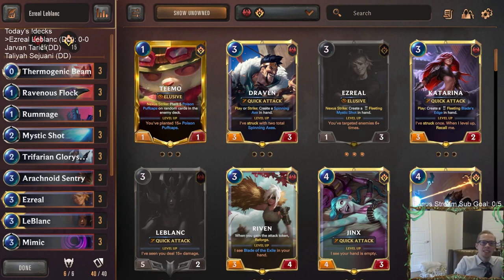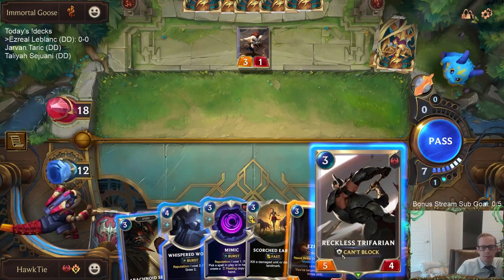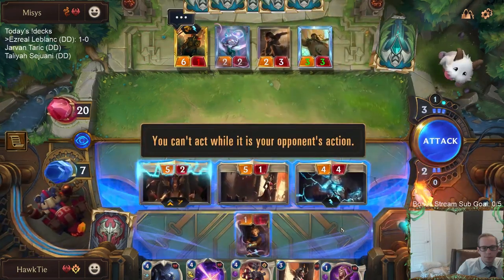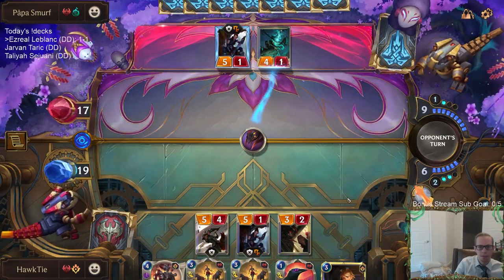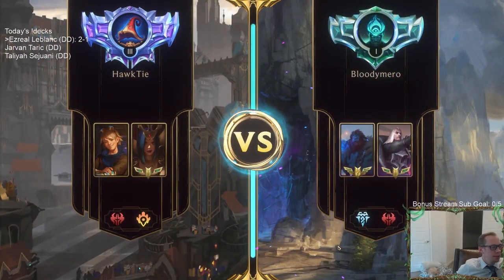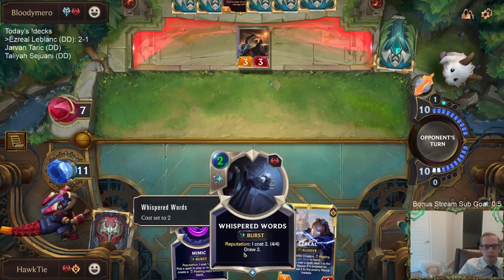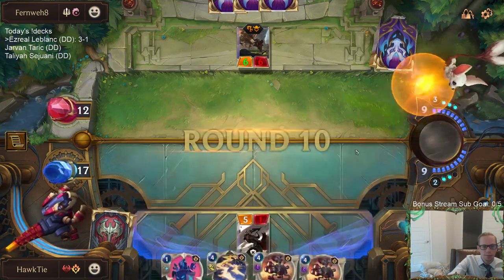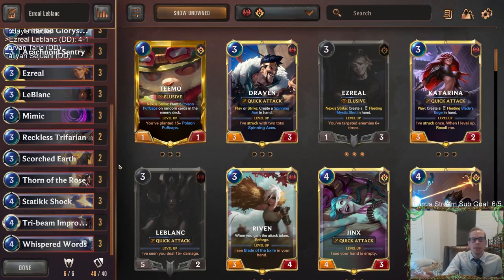Ezreal Leblanc: Best Deck of the Day! | Legends of Runeterra LoR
Legends of Runeterra Ranked deck: Ezreal Leblanc
Code:
CECQGAIEDMSDIAICAMEQEAIDD4XAIBADAEBAICQBAMCBCAYBAEBRUAIDAMGQCAIED4AQCAIEAE
Champions: Ezreal, Leblanc